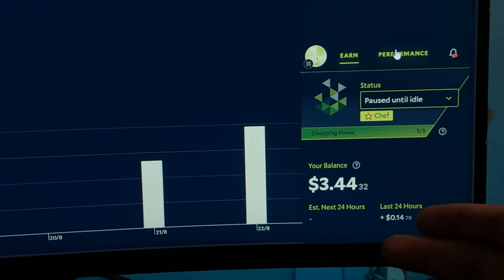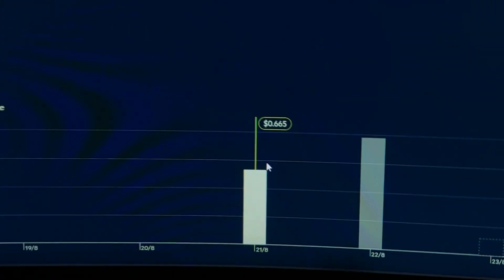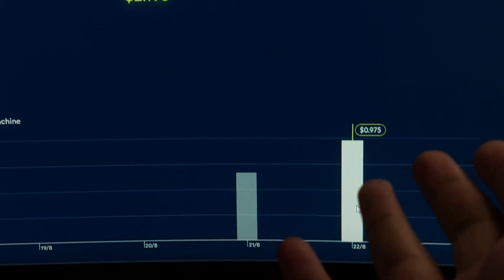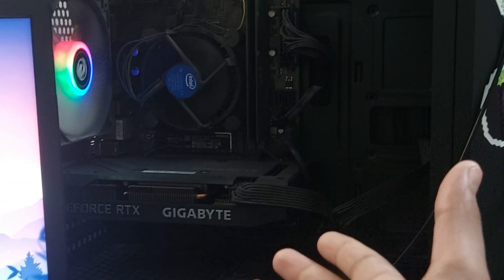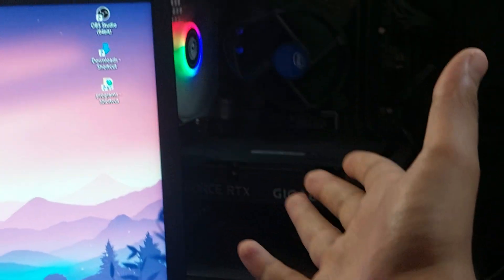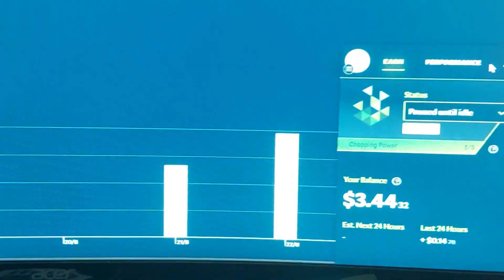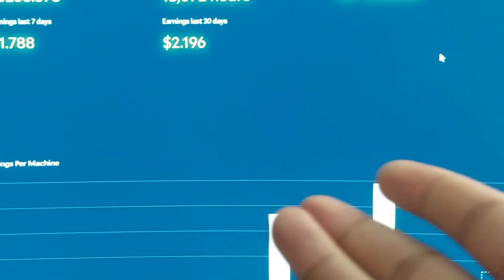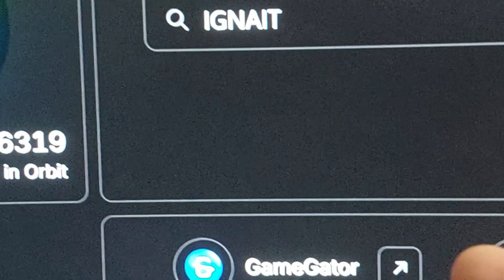Salad AI Earnings Update | How To Get Minecraft For Free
Salad AI Earnings Update | How To Get Minecraft For Free | ignait TUTORIALS
Salad AI Mining Update